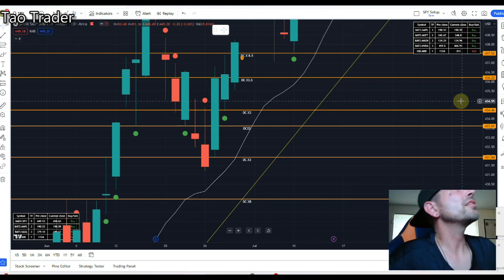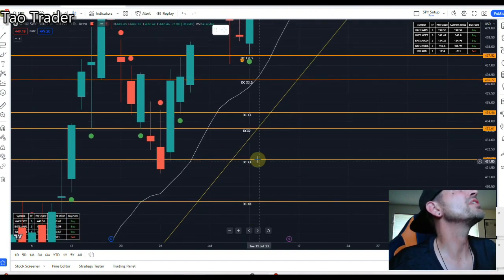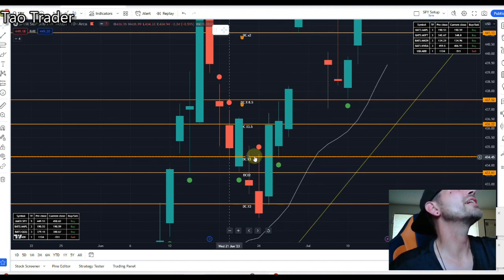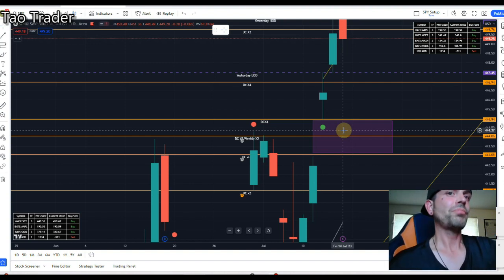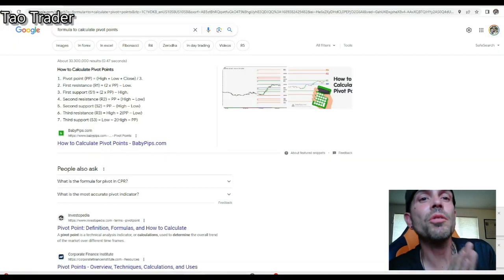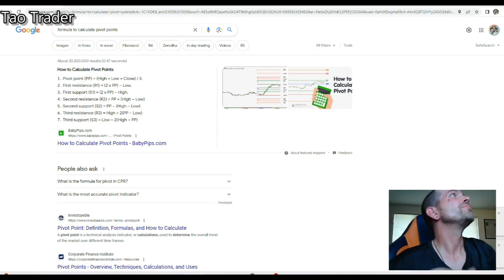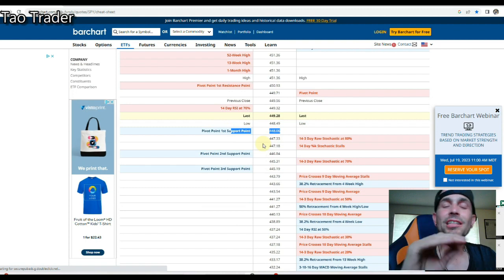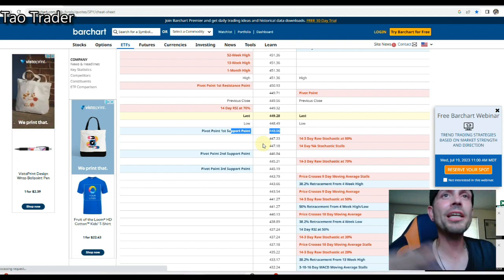Finding Key Levels of Support and Resistance and Pivot Point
Daytrading Charting Suppport and Resistance